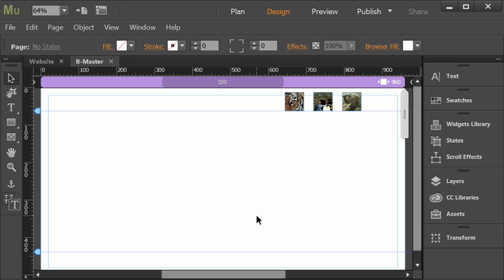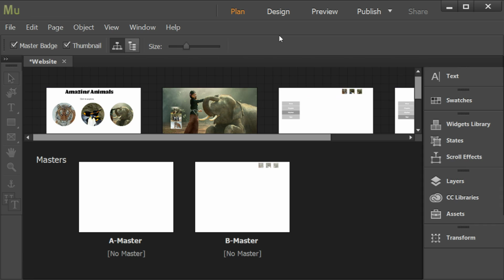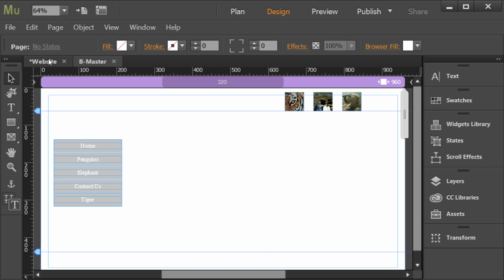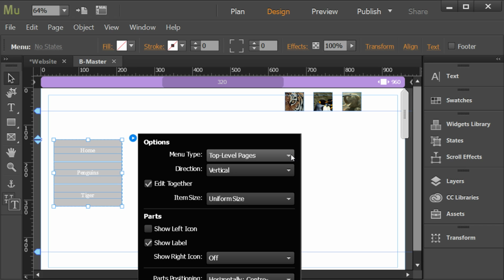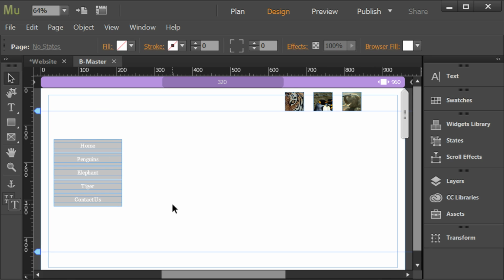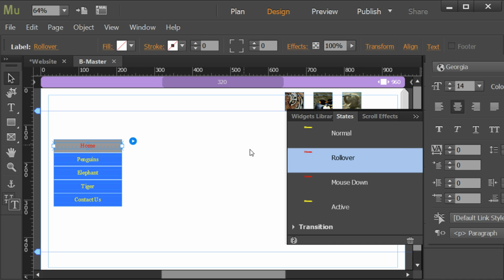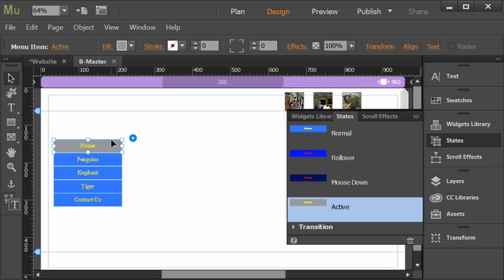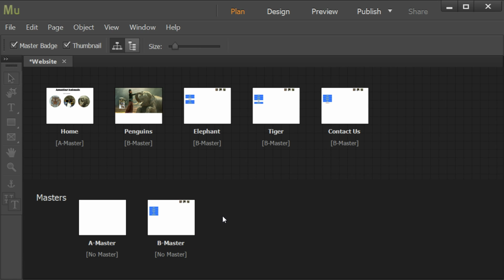Website Diary 50 - Building a Menu in Adobe Muse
Looking at the widget in Adobe Muse that allows you to create a dynamic menu for your site. This can either be a vertical or horizontal menu and you get to customise what appears in it.